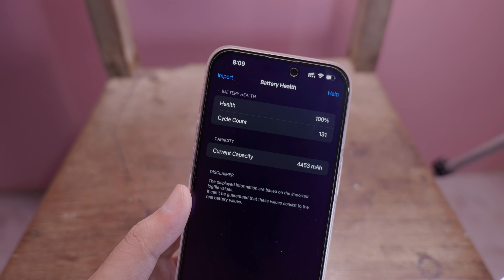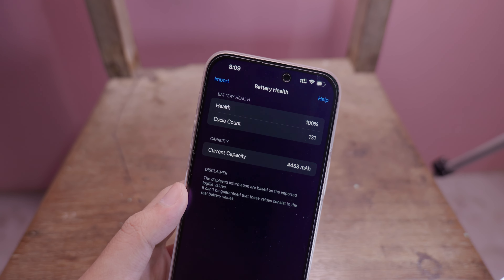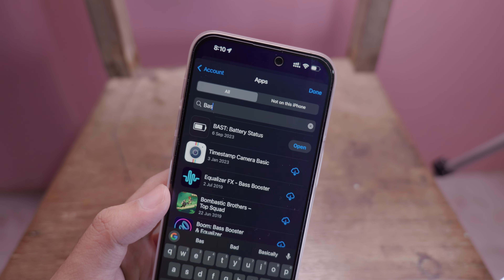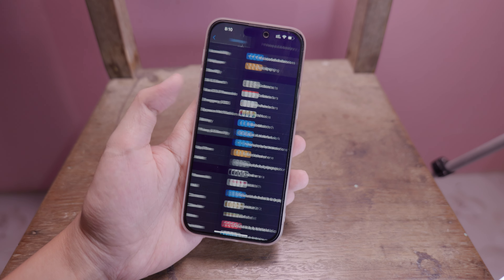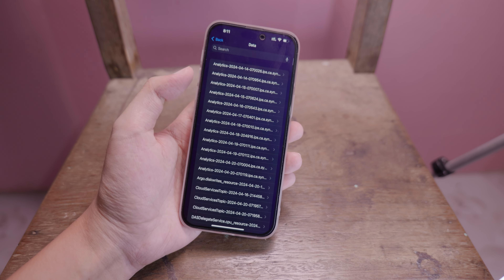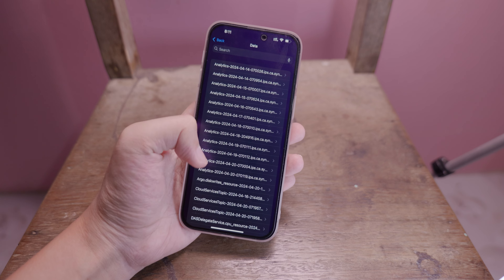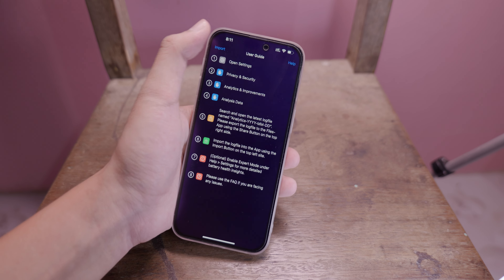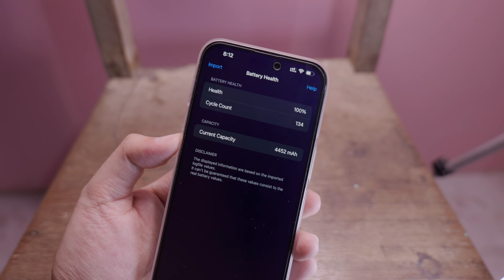Check Real Battery Health on ANY IPHONE FREE